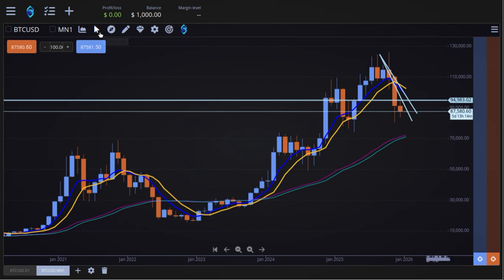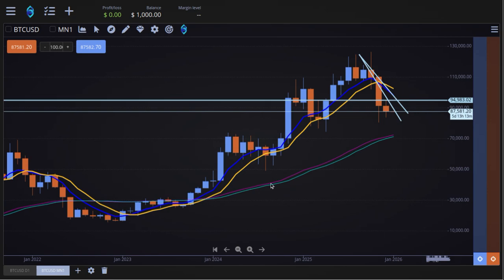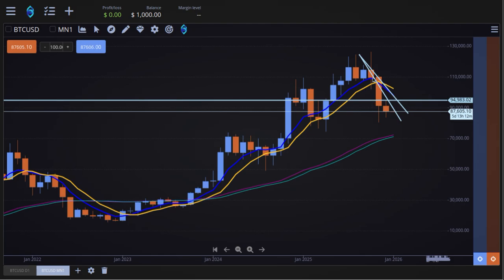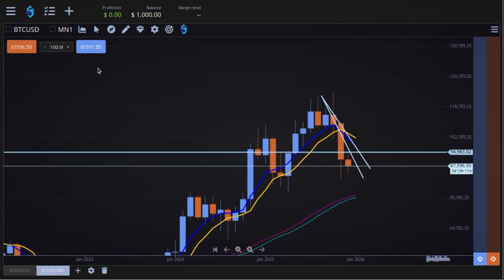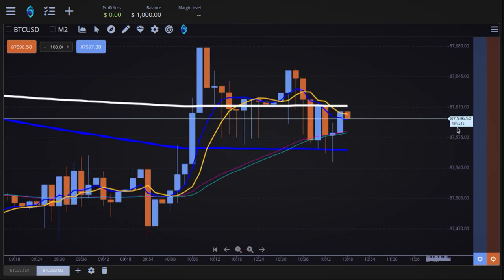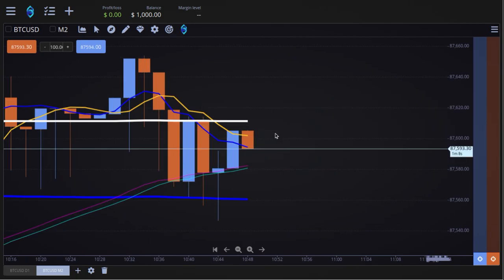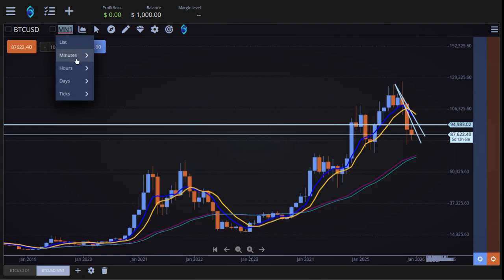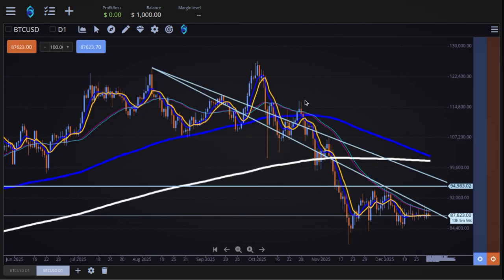Bitcoin top down analyst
This video is for my reddit members @WeOnly TradeBitcoin